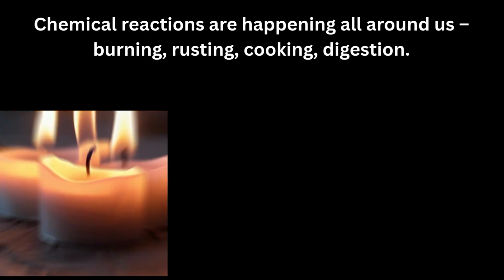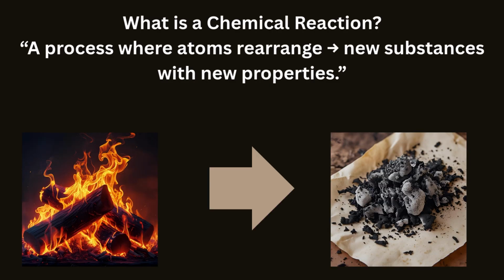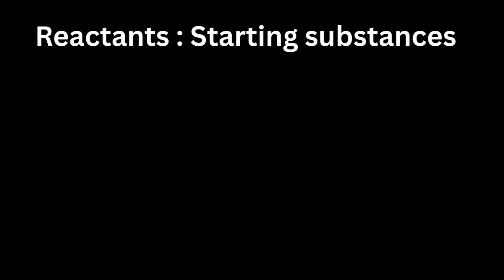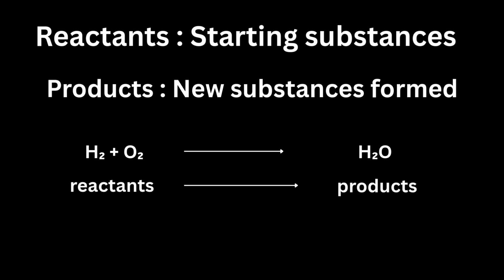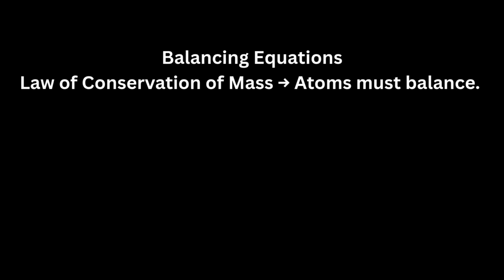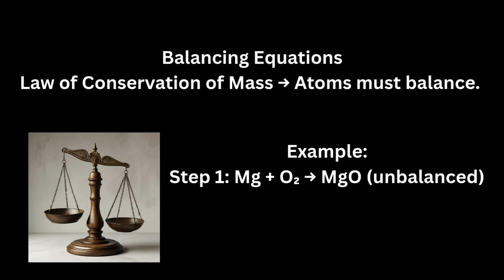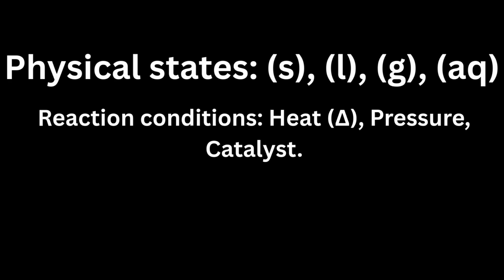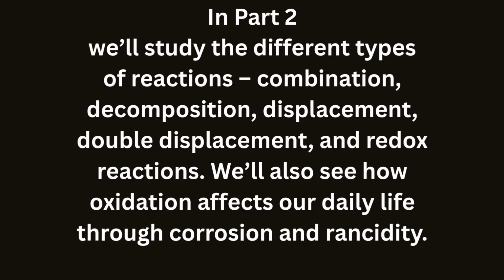Chemical Reactions and Equations Part 1 | Class 10 Science | Chemistry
What are Chemical Reactions? Processes where atoms rearrange to form new substances. New substances have different properties from original ones. How to Know if a Reaction Occurred? Change in state (solid, liquid, gas) Change in colour Gas evolution (bubbles) Temperature change (gets hot or cold) Formation of a precipitate (solid settling in liquid) Key Terms: Reactants: Starting substances. Products: Substances formed. Chemical Equations - The Language of Chemistry What is a Chemical Equation? A symbolic way to represent a chemical reaction. Uses chemical formulas for reactants and products. Arrow separates reactants from products. Types of Equations: Word Equation: Names of substances (e.g., Magnesium + Oxygen → Magnesium Oxide) Symbolic Equation: Chemical formulas (e.g., Mg+O2 →MgO) Balancing Chemical Equations Why Balance? Based on the Law of Conservation of Mass: Mass is neither created nor destroyed. Total mass of reactants = Total mass of products. Number of atoms of each element must be equal on both sides. Method: Hit and Trial Method (Commonly used) Steps for Balancing: Write unbalanced equation. Count atoms of each element on both sides. Start with elements appearing least or having most atoms. General order: Metals → Non-metals → Oxygen → Hydrogen. Verify the balanced equation. Making Equations More Informative Adding Physical States: (s) = solid (l) = liquid (g) = gas (aq) = aqueous solution (dissolved in water) Indicating Reaction Conditions: Temperature (Δ for heat, or specific temp) Pressure (like 340atm) Catalyst (written above/below arrow) Example: CO(g)+2H2 (g)340atm CH3 OH(l)
ASK DOUBTS
In the following ways you can submit your doubts:
1. You can also attach the image or pdf.
2. You can submit your doubt in the video comment section.
Happy Learning!